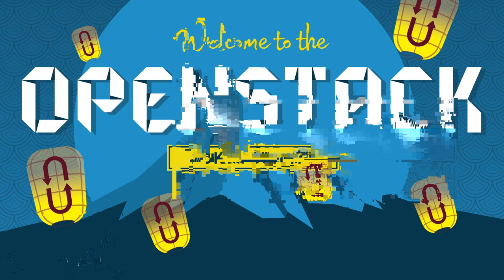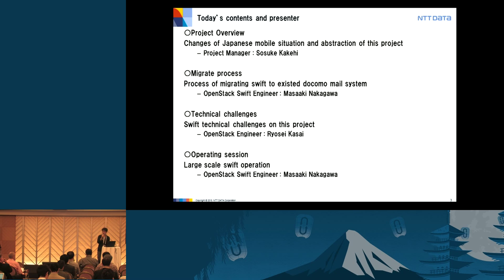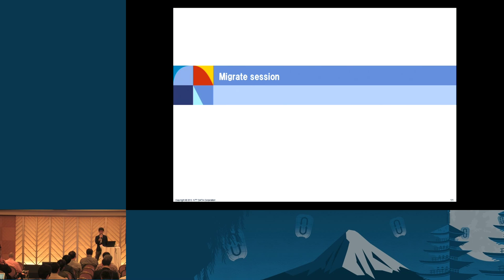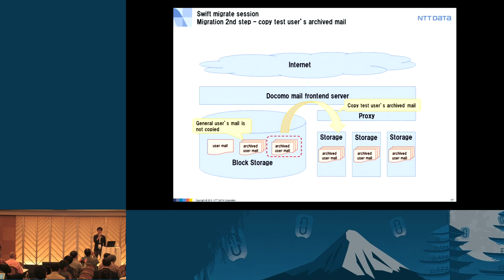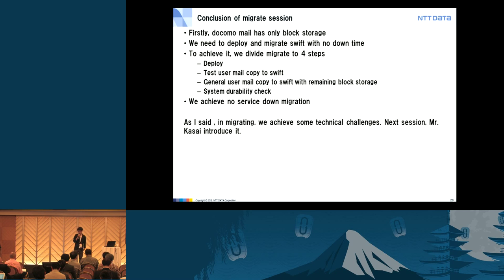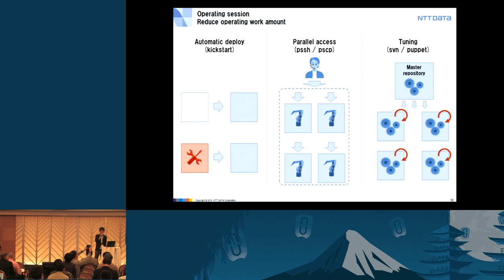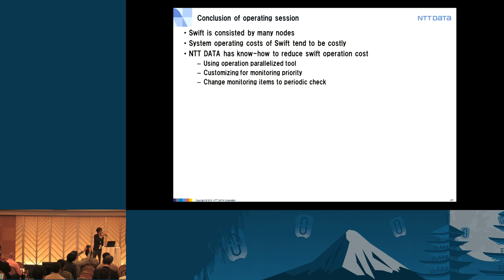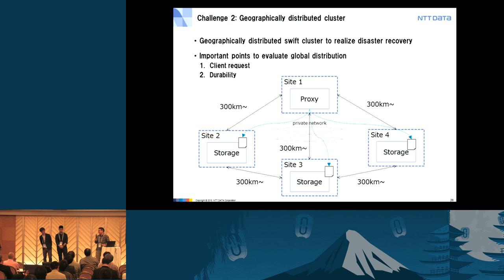Know-how of Challlenging Deploy/Operation NTT Docomo's Mail Cloud System Powered by OpenStack Swift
DOCOMO MAIL is 24/7 cloud mail system which has accesses from over 20 million people. This mail system stores user's mail archive in OpenStack Swift with Peta Byte scale capacity deployed by NTT DATA.

We have been successfully operating this service since Sep 2014 without any downtime. In this session, we'll present the actual issues and challenges we have faced and conquered.

Here're some specific points we'd like to highlight.

 * No service degrade, no downtime.
 * Massive scale and still g